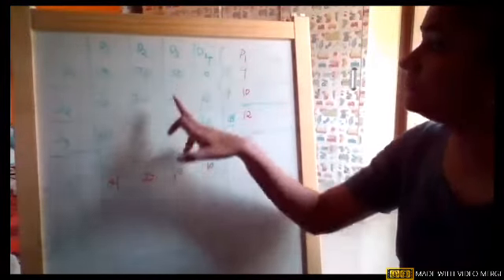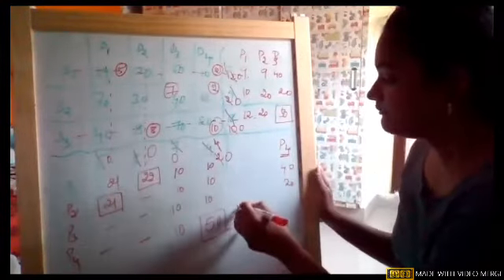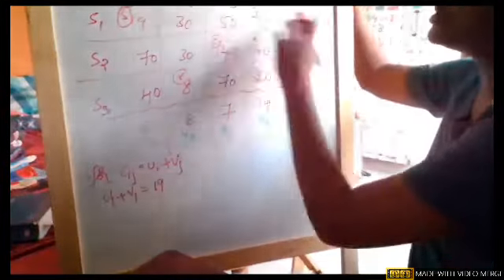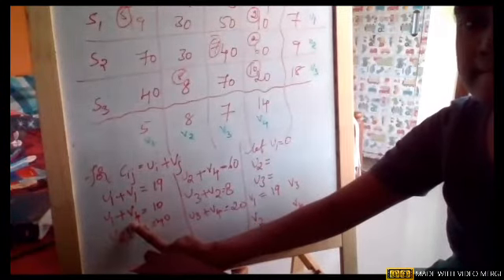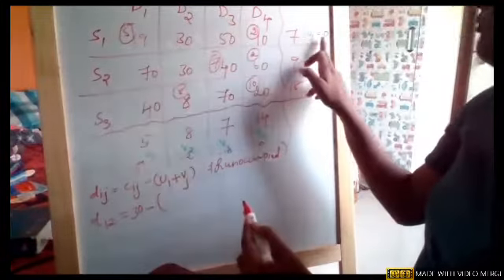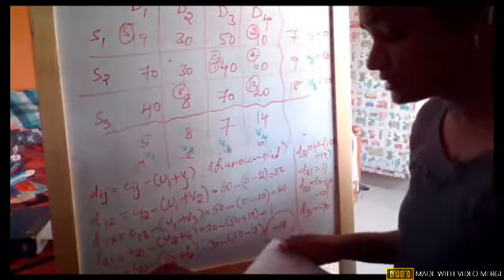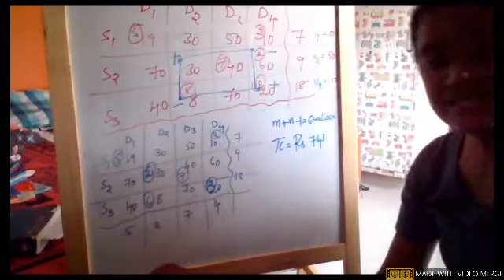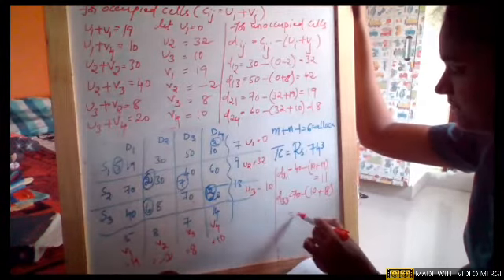Transportation Problem VAM MODI